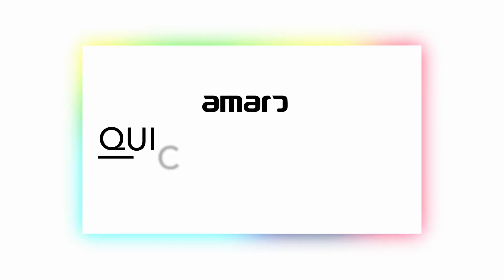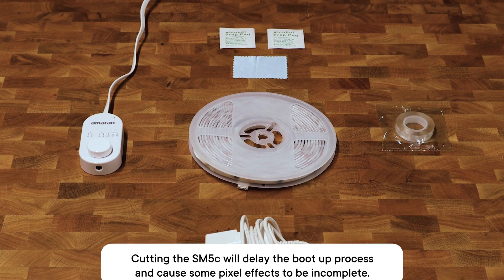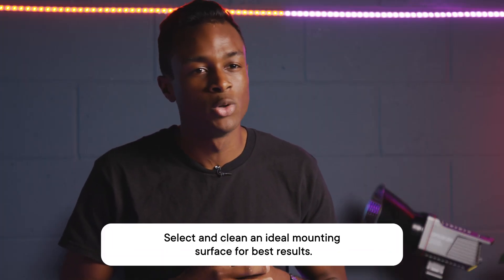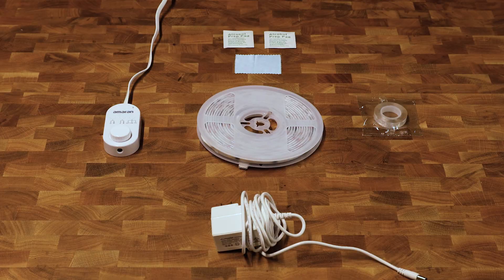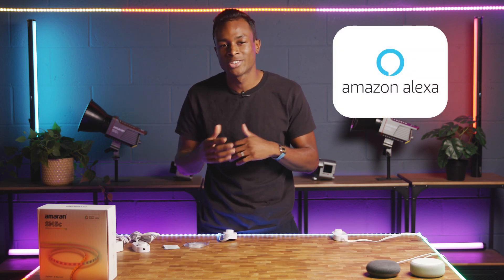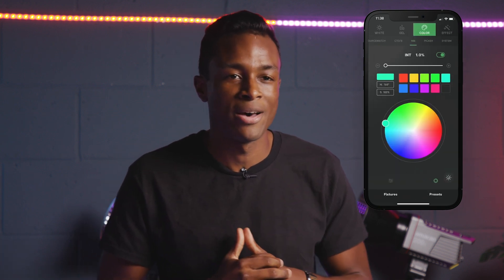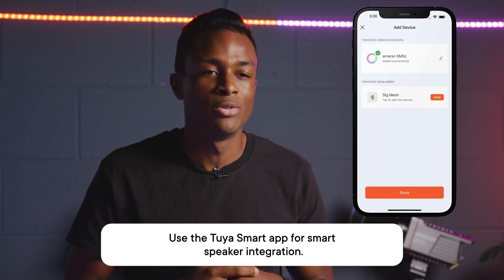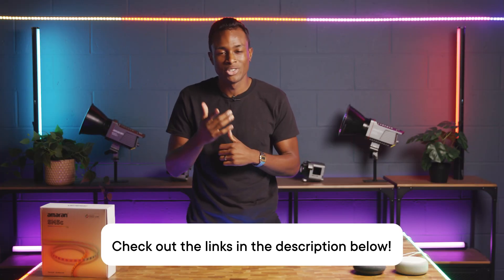amaran SM5c User Guide | Quickstart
Are you looking to get the most out of your brand new amaran SM5c?

Joined today by Host JC Falcon, he guides us through the basics of the unit and what one should expect when first opening the SM5c’s package. Moreover, Falcon carefully specifies how to efficiently set up the strip light in your home studio or content-creating space from initial strike to eventual placement. Lastly, we cover the process behind integrating this fixture with smart speaker devices like Amazon Alexa and Google Home via the Tuya smart app. He also shows you how to connect to the Sidus Link Mobile App over Bluetooth.

Chapters:
0:00 - Intro
0:09 - The SM5c
0:20 - Getting Started
0:37 - Mounting
1:00 - Setting Up the Light
1:09 - Unlocking All Features
1:24 - Connecting to Amazon Alexa and Google Home
1:50 - Outro